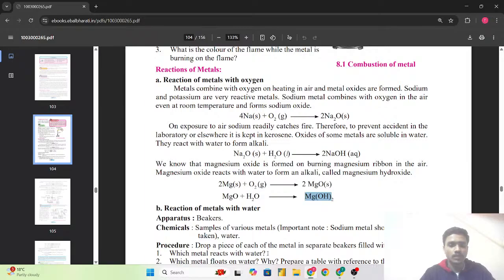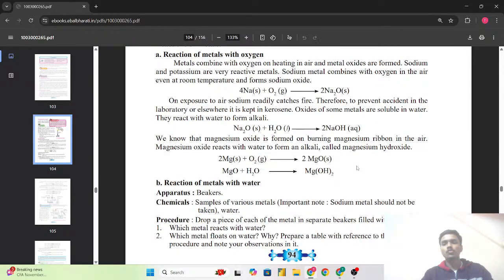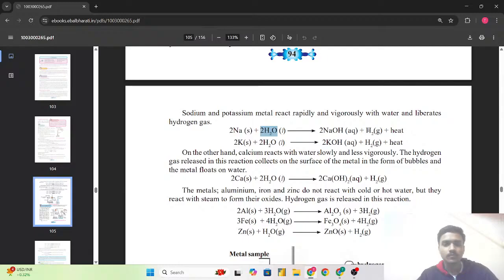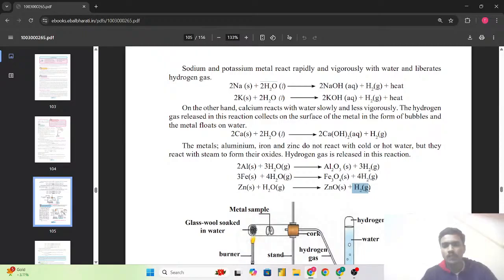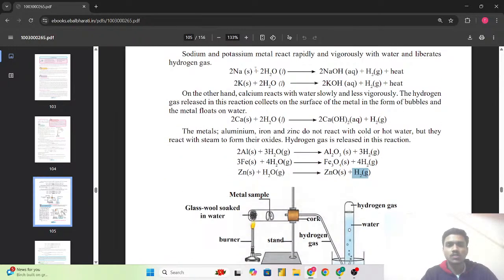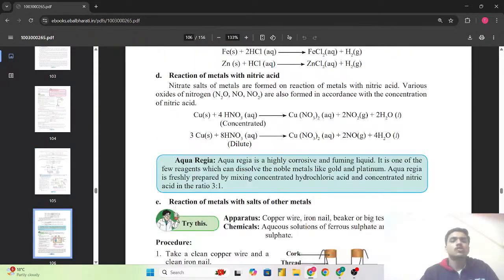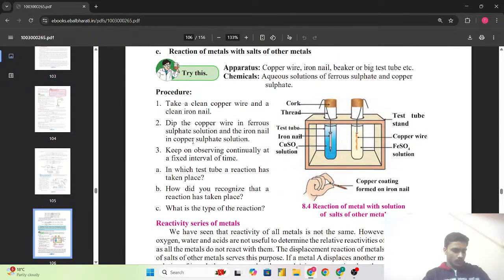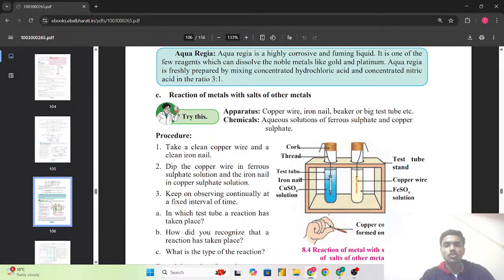7 Metallurgy Class 10 Science 1 2 class10th science # ssc boardexam 1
🔍 Welcome to our epic journey through the world of **Metallurgy** for Class 10! 🌟 In this comprehensive video, we break down the complex processes and science behind metals, covering everything from extraction to physical properties. Whether you're a student prepping for exams or just a curious mind, you won't want to miss these essential concepts! 📚💡 Join us as we explore various metals, alloys, and their applications in technology and everyday life. Let's melt down the intricacies of metals together! 🔥